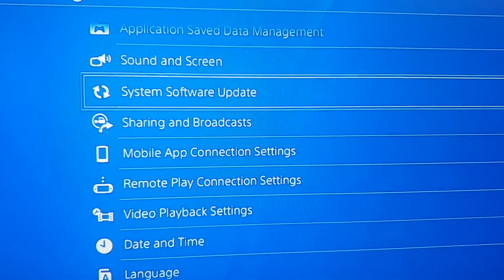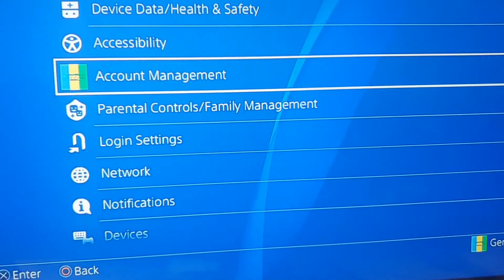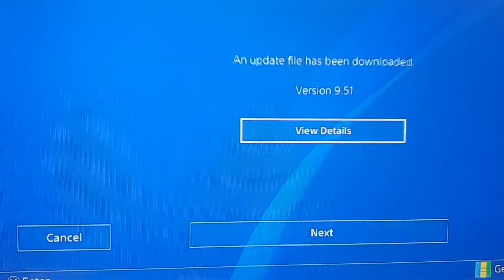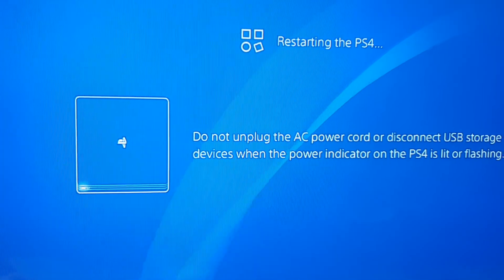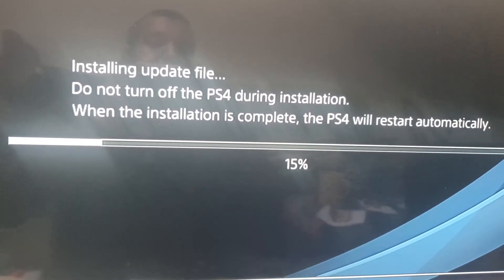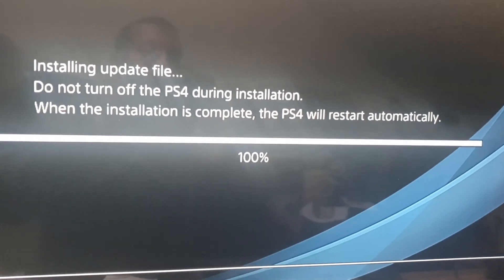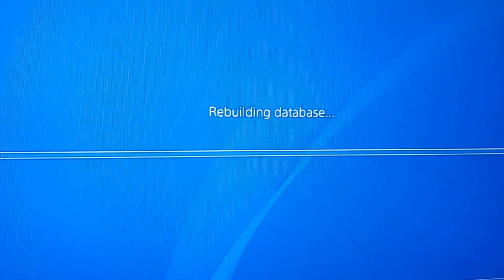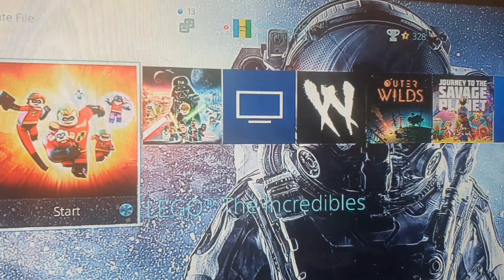HOW TO UPDATE YOUR PS4 SYSTEM SOFTWARE TO 9.5.1